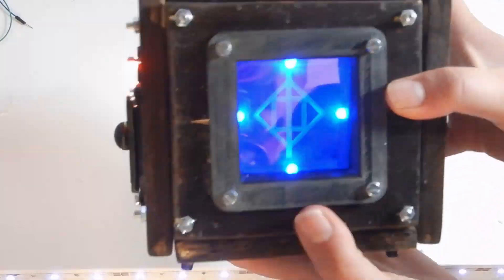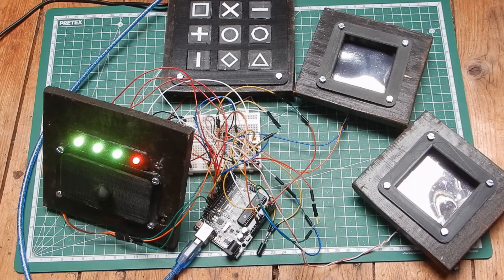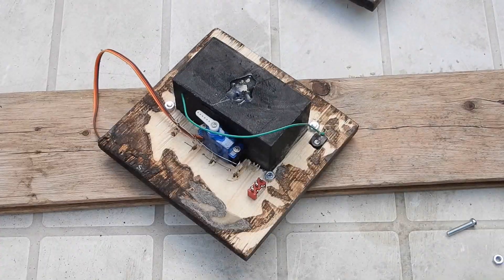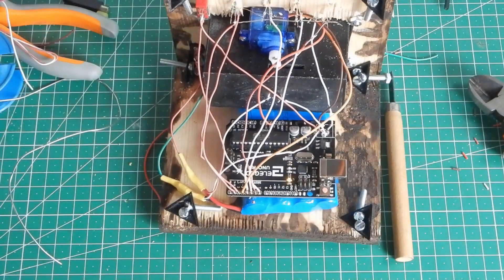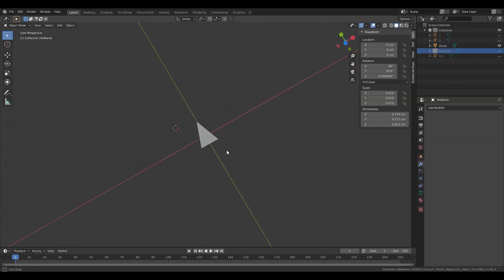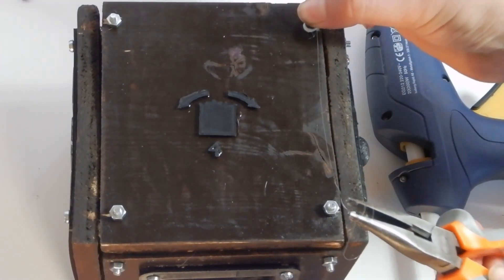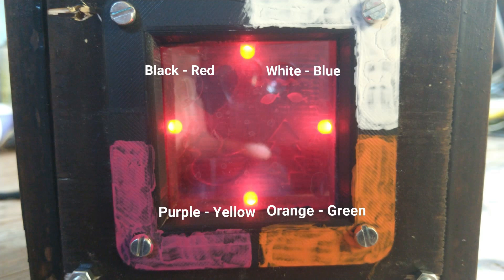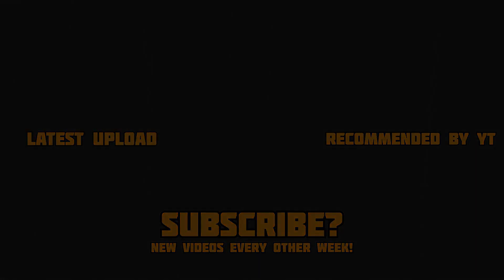Making My Own Puzzle Box! (Pt. 4/4)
Making My Own Puzzle Box!

In this series (Making my own puzzle box) I'm going to show you the process of designing and building my own puzzle box. In part 4 of this puzzle box series I'm going to put all the sides we already made together!

Parts list:
- 24x Machine screws
- 24x Machine screw nuts
- Arduino uno
- 9.6V lithium ion battery pack
- 2x Tilt switch
- Many colors paint

Song: Krz
Artist: Nitro

official video: (Couldn't find it, I'm pretty sure it doesn't exist)